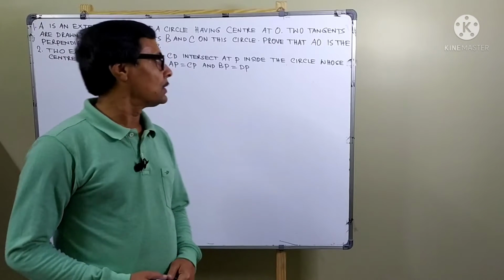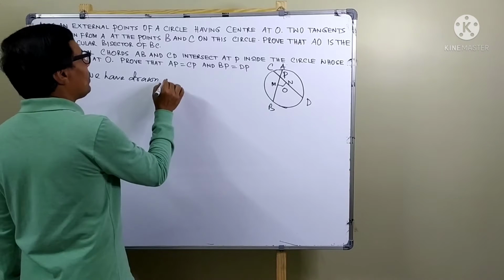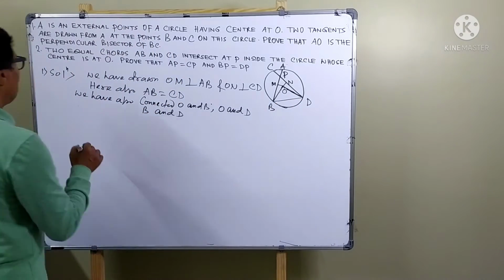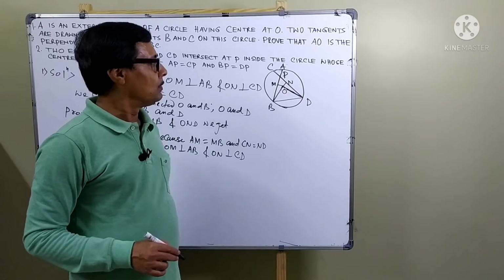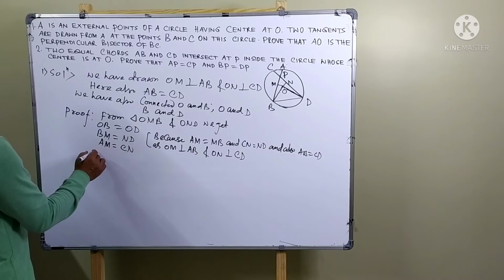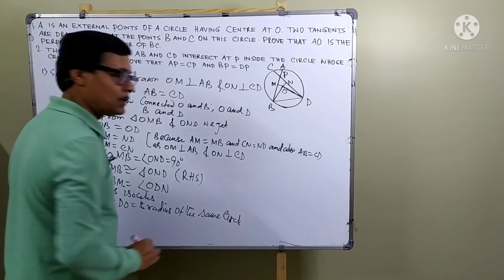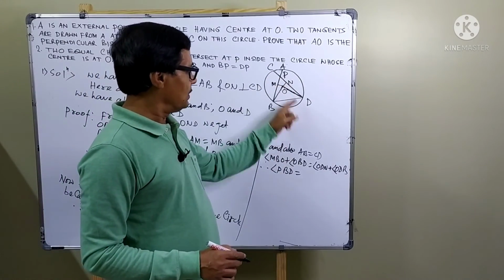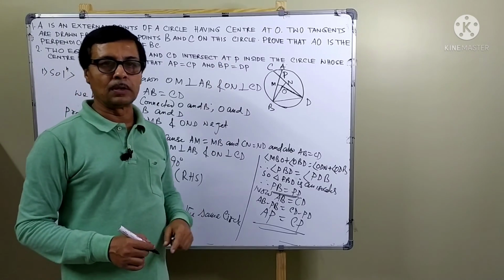Two equal chords AB and CD intersect at P inside a circle.Prove that AP=CP and BP=DP.